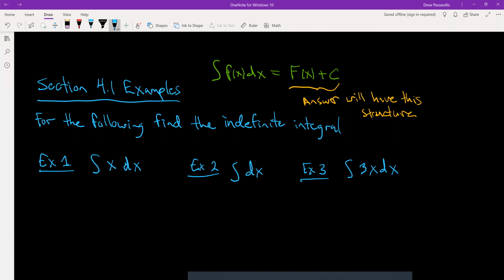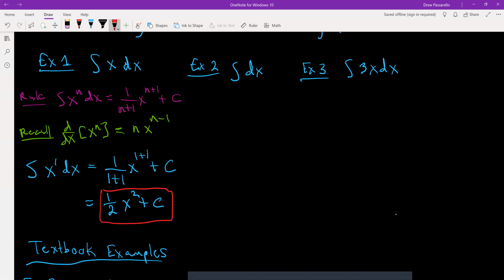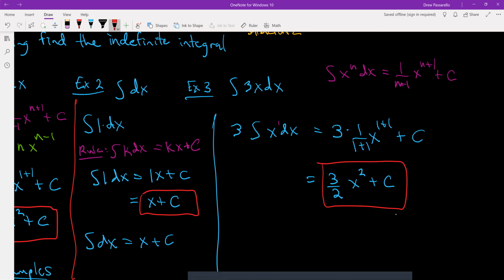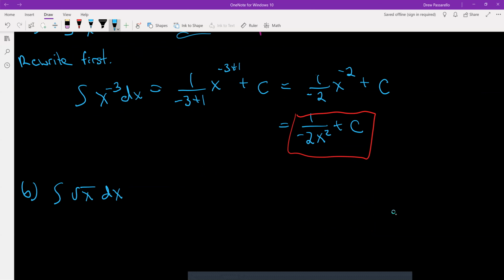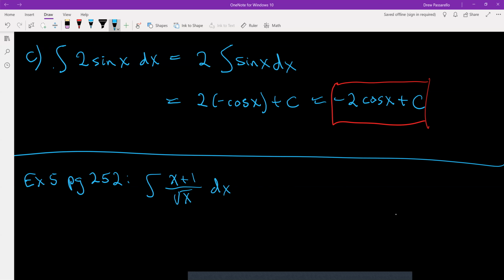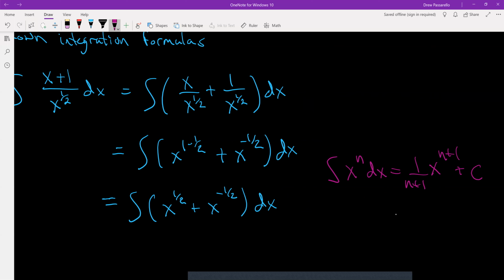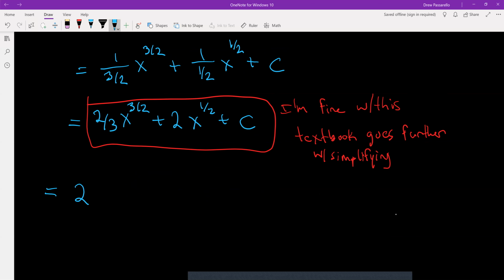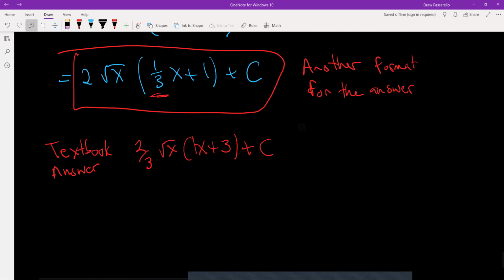MAT 140 (Calc I) Sec 4.1 pt2 - Antiderivative & Indefinite Integration